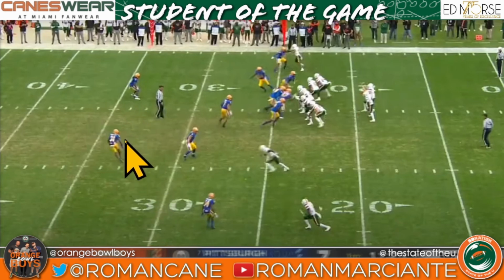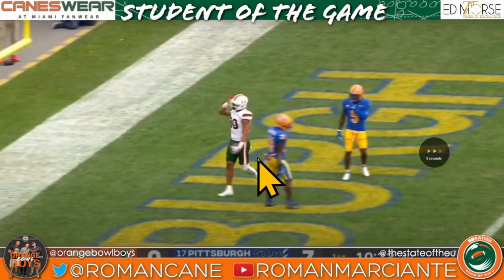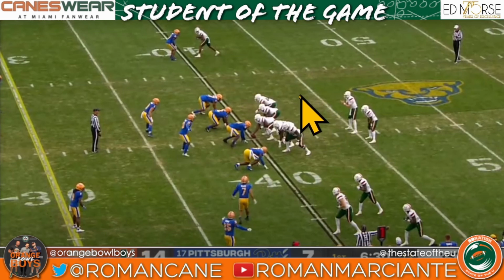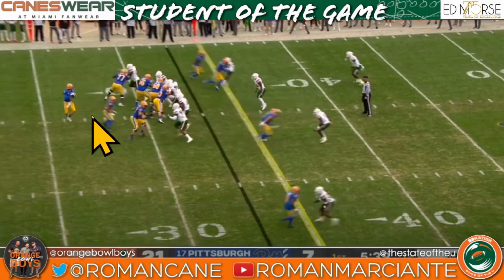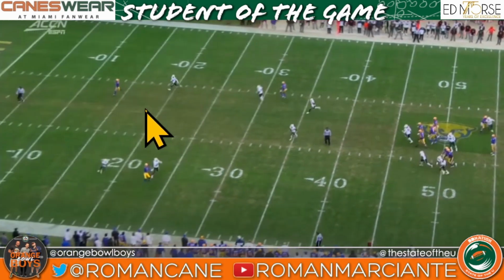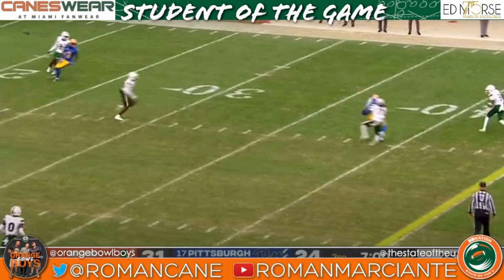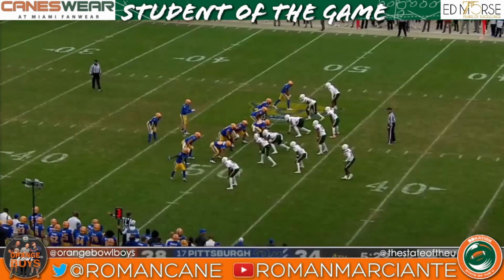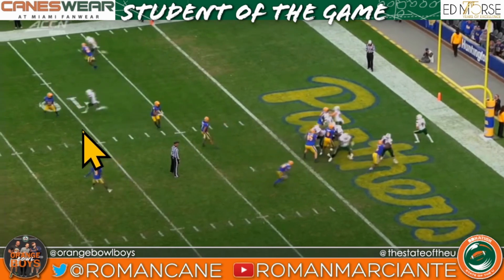SOTG Miami vs Pitt 2021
The Miami Hurricanes went up to Pittsburgh and got the win. TVD with an all time great performance for the Hurricanes.